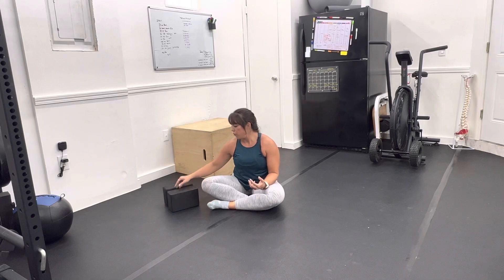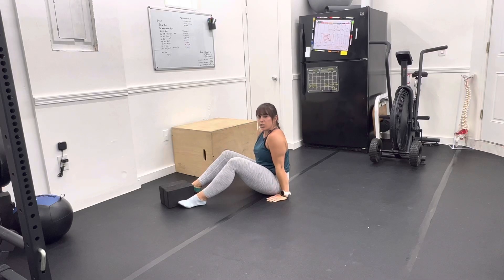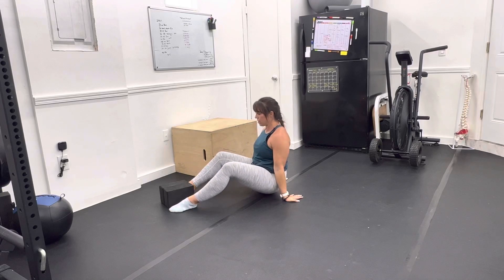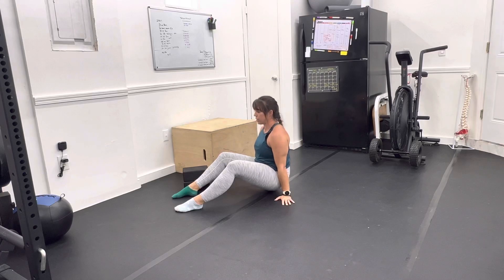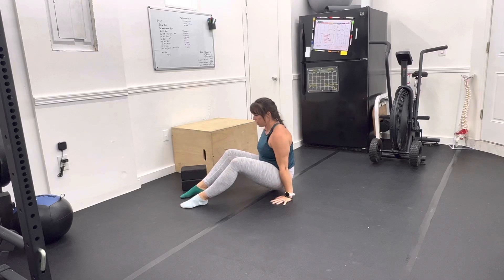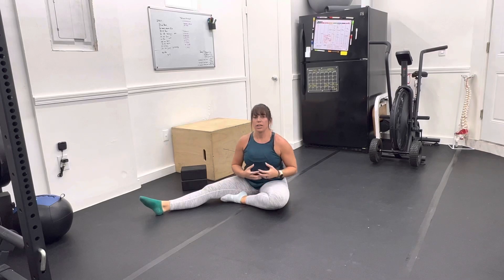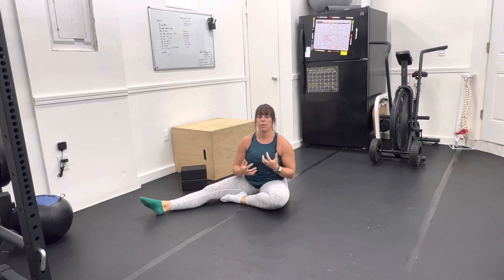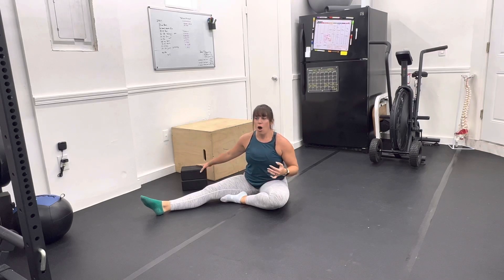Seated Scapular Depression Iso Hold w/Breath